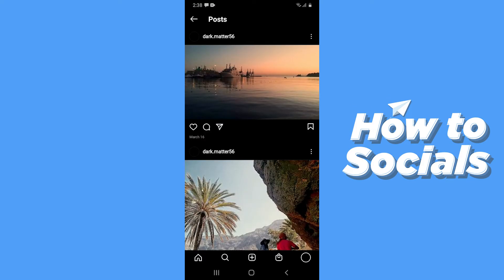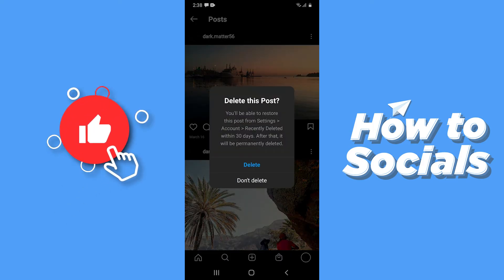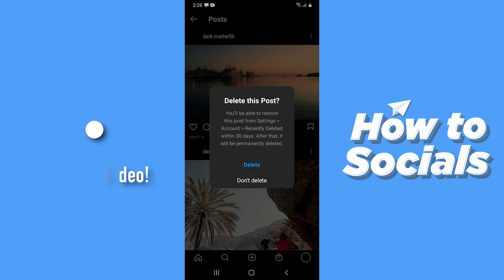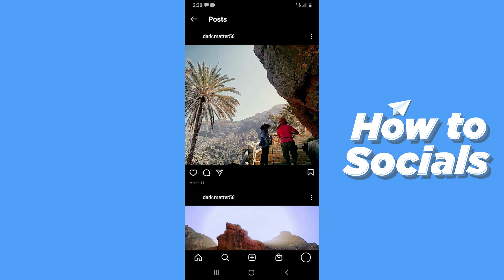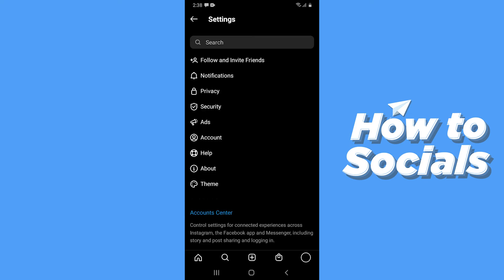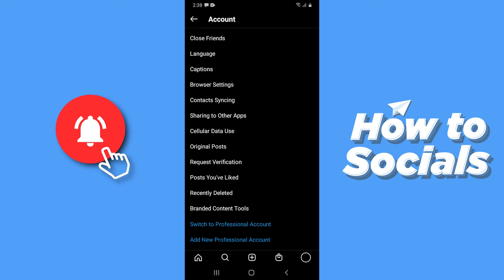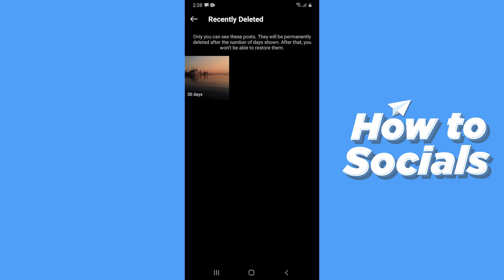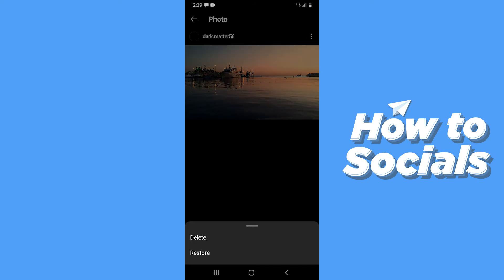How to Recover Deleted Photos and Videos on Instagram - Instagram Recover Deleted Photos and Videos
In this video I show you how to recover deleted photos and videos on instagram app in 2021.